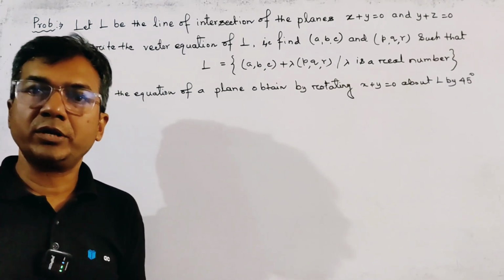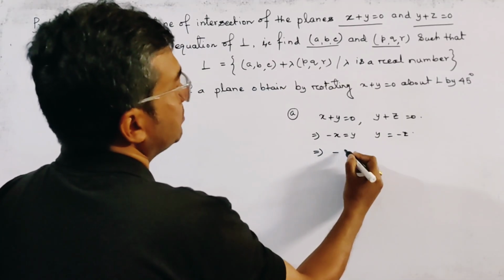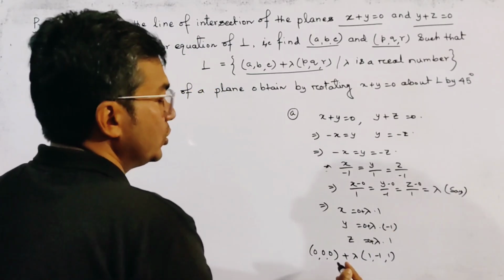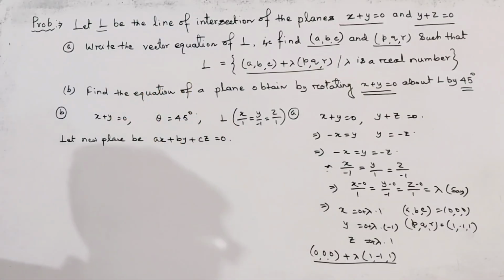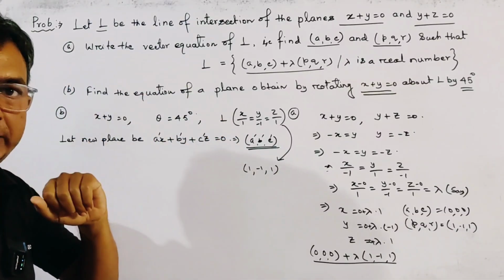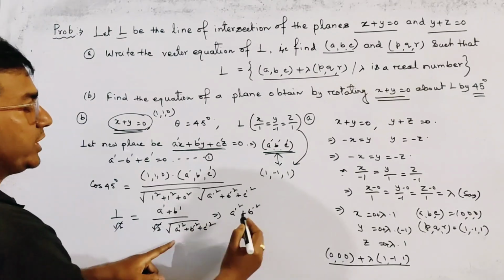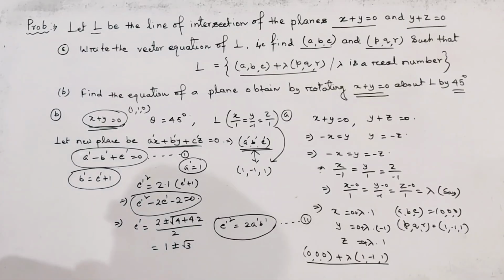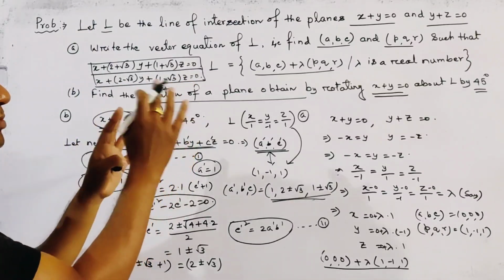Let L be the line of intersection of the planes x+y=0 and y+z=0 Write vector equation of L and find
Let L be the line of intersection of the planes x+y=0 and y+z=0 Write vector equation of L and find equation of plane rotating x+y=0 about L by 45°

Link of Lecture -01(Tangent and Normal,3d)

Link of Lecture -01(Polar equation of Conic)

Link of Lecture -01(Polar equation of Circle)

Link of Lecture -01(Polar equation of straight lines)